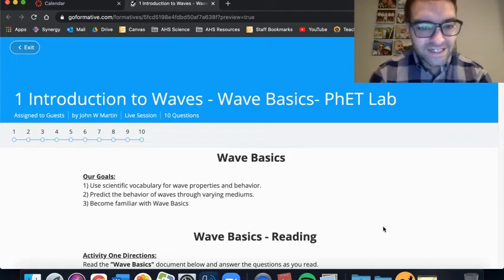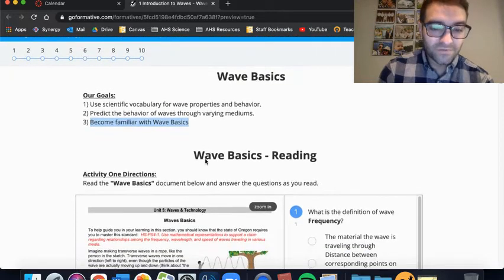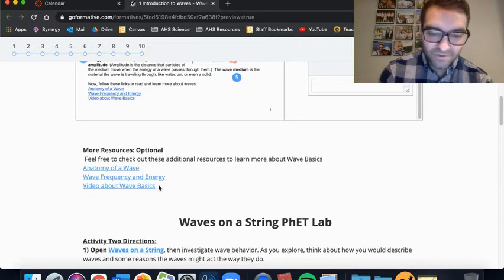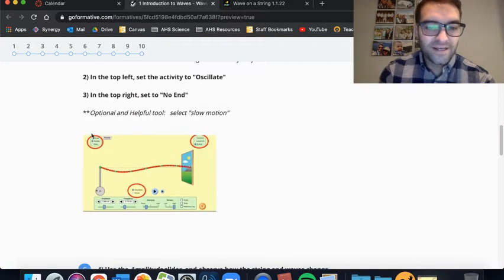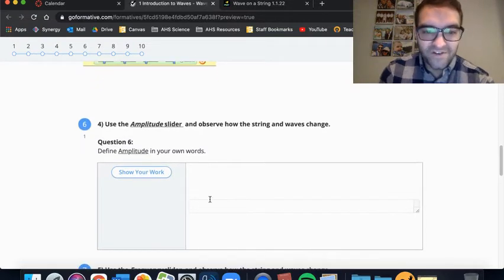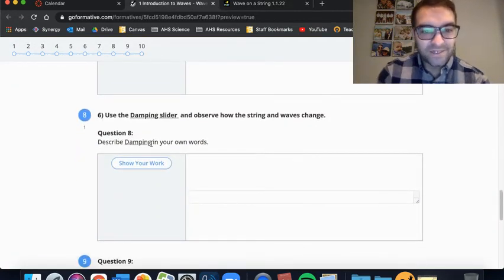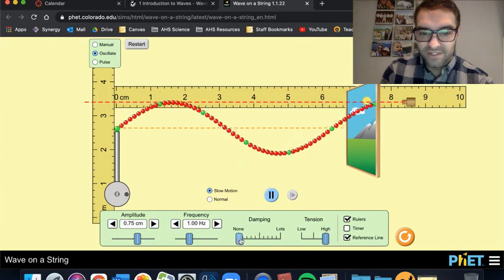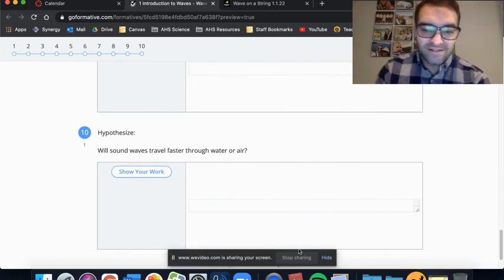Introduction to Waves - Wave Basics